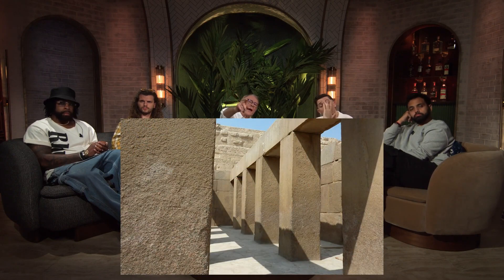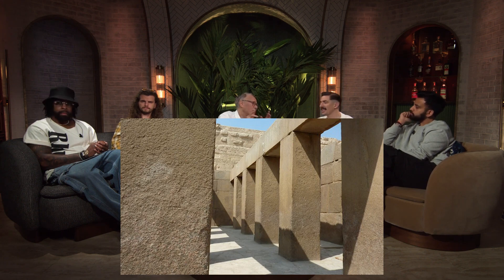Unveiling the Mysteries: Graham Hancock on Megalithic Temples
In this revealing interview, Graham Hancock discusses his new book, Megalithic Temples, and the evidence that suggests ancient civilizations built giant, sophisticated megalithic temples around the world.

Do you believe in ancient civilizations? If so, you'll want to watch this interview with Graham Hancock, author of Megalithic Temples. Hancock discusses his controversial theory that ancient civilizations built giant, sophisticated megalithic temples around the world, and the evidence that suggests this is true. If you're interested in this topic, this interview is a must-watch!